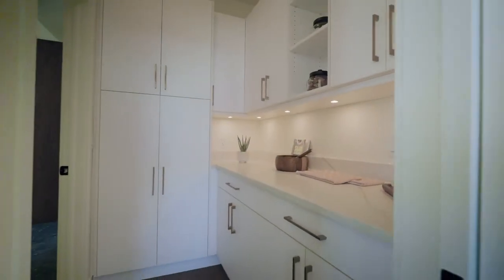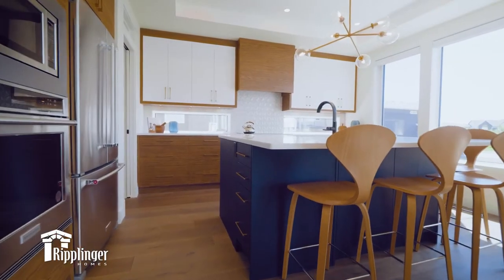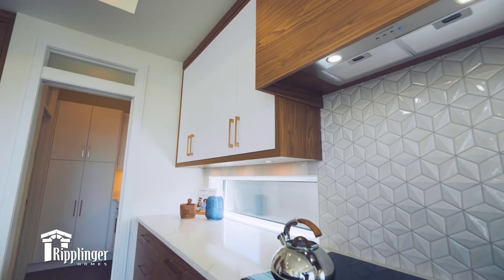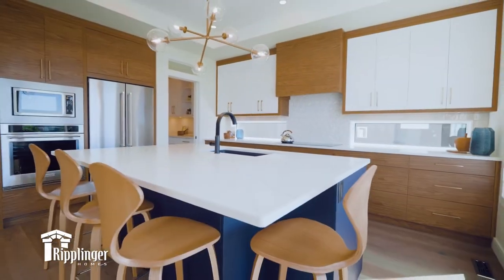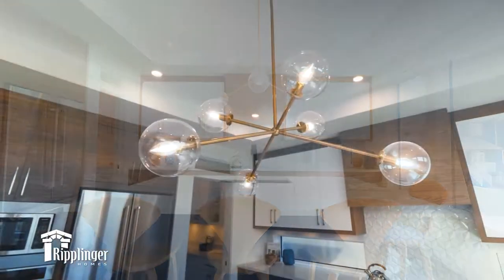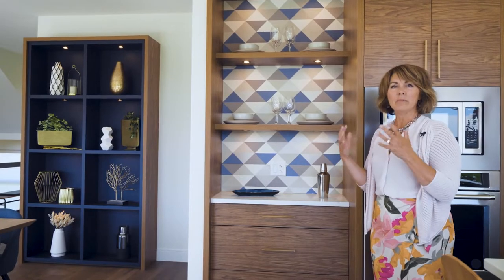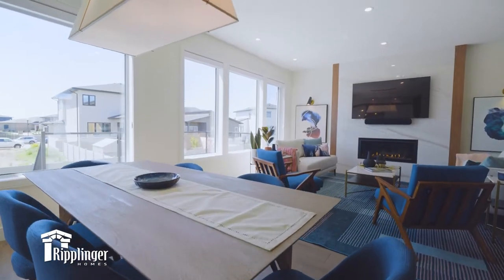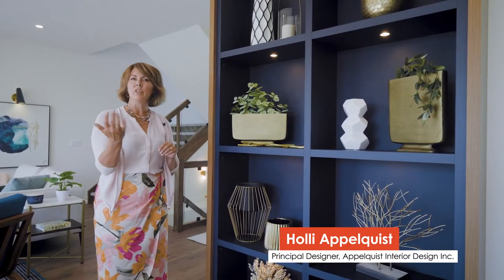HRF Fall 2022 Kitchen tour with Holli Appelquist